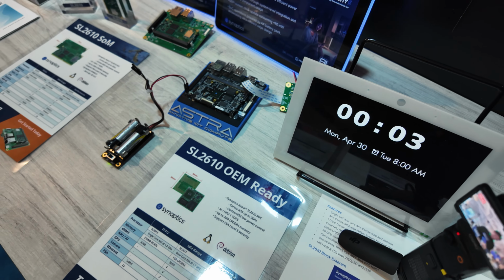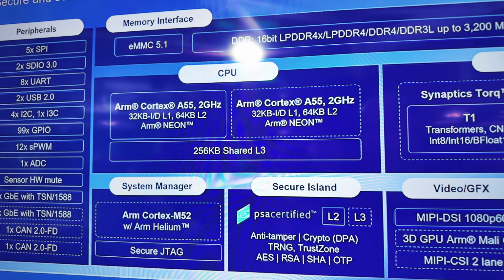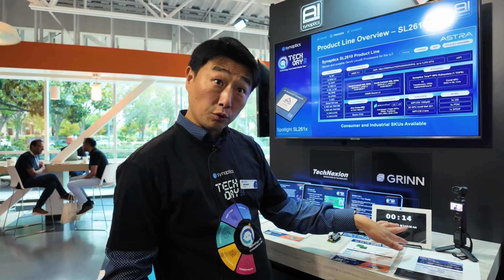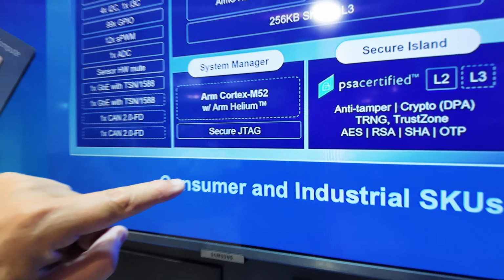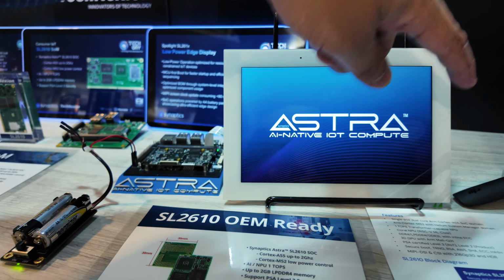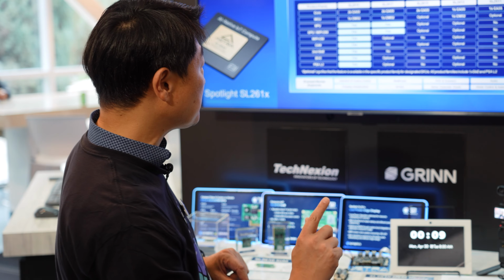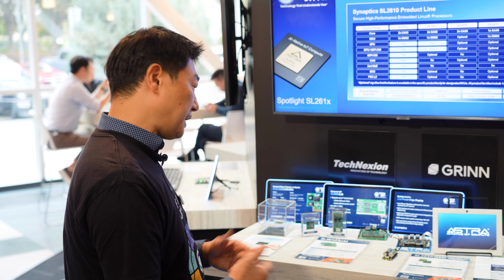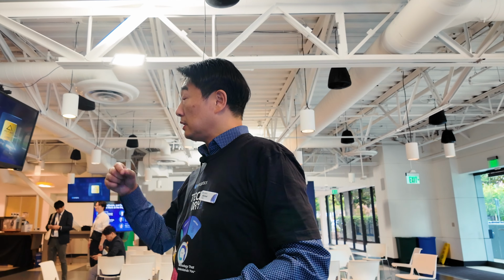Low Power and Battery Operation | Astra SL2610 Technology Spotlight Demo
See how Synaptics Astra SL2610 delivers exceptional low-power performance and battery efficiency for always-on applications.

This demo highlights how the SL2610 can operate on just two AA batteries, consuming less than 2 watts of power. The chip integrates two types of compute cores within a single SoC — the Arm Cortex-A55 (application processor) and the Arm Cortex-M52 (microcontroller).

The system operates in two environments: the Cortex-A55 runs Yocto Linux for high-performance tasks, while the Cortex-M52 manages low-power operations, keeping the device active even when the main processor is in sleep mode.

⚡ Demo highlights:
- Runs on just two AA batteries
- Consumes less than 2 watts of power
- Dual-core SoC with Arm Cortex-A55 and Cortex-M52
- Seamless switching between performance and low-power modes
- Ideal for always-on, energy-efficient edge AI applications